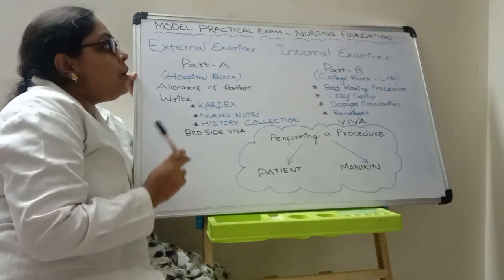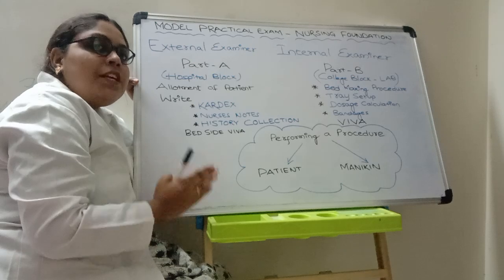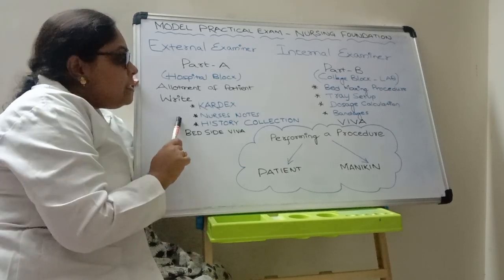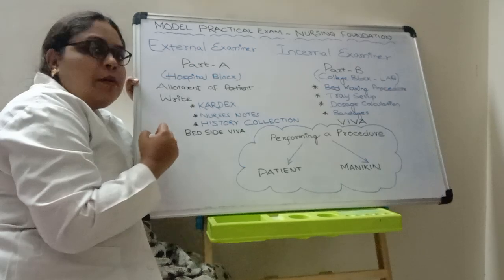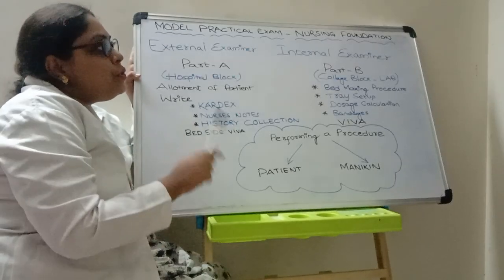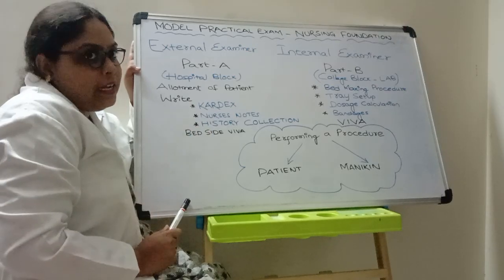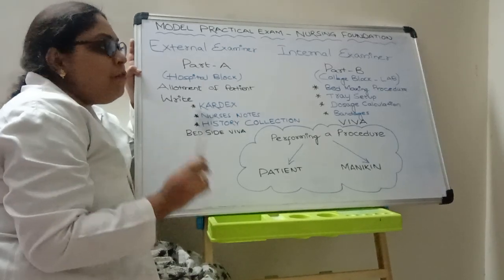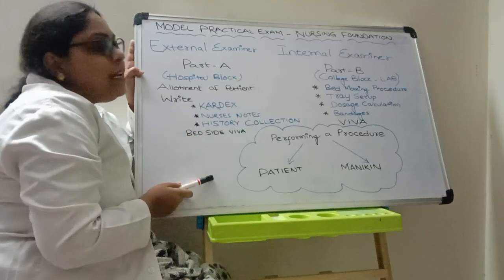Model Practical Examination - Nursing Foundation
Useful for Nursing Students.
Part: A (Hospital Block)
1) KARDEX
2) NURSES NOTES
3) HISTORY COLLECTION

Part: B (College Block-Lab)
1) BED MAKING PROCEDURE
2) TRAY SETUP
3) DOSAGE CALCULATION
4) BANDAGES